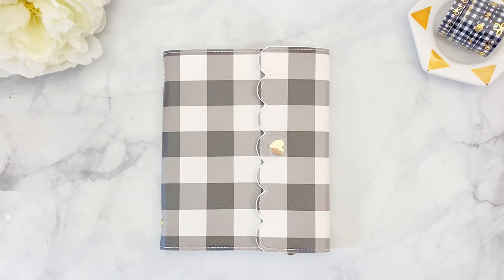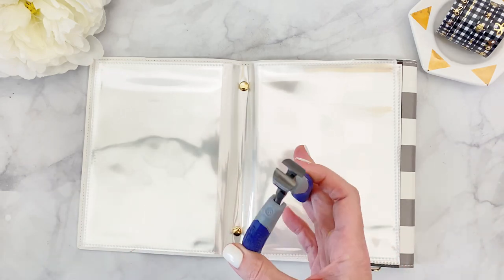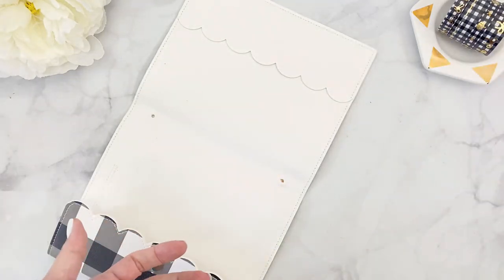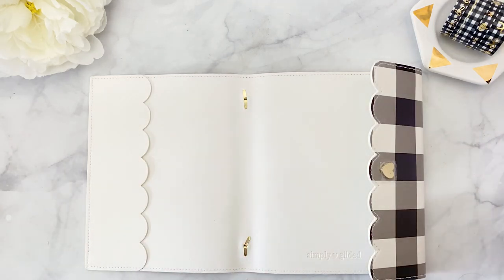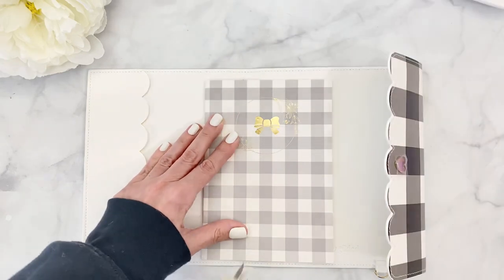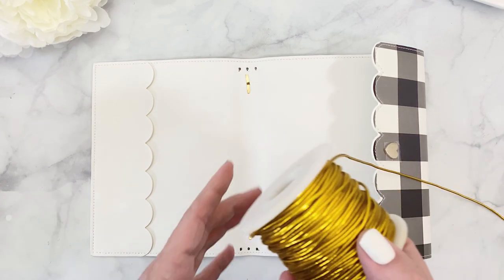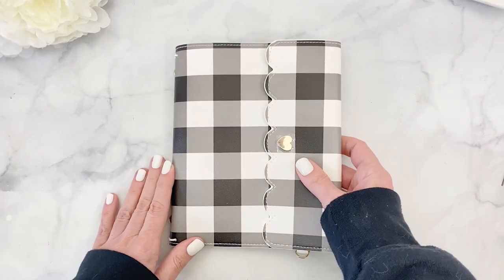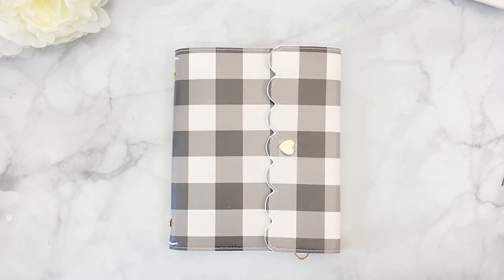DIY Tutorial - Turn A Simply Gilded Sticker Album into a B6 TN! Detailed Restringing Instructions!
Hello everyone! Today I will be sharing with you a quick tutorial on how you can turn a Large Sticker Album from Simply Gilded  into a B6 Travelers Notebook!

* 2mm Elastic from Amazon, lots of options!

* Brads and grommets from Michaels or Hobby Lobby

Hope you all have a wonderful weekend and I will see you soon with another video!!

XOXO

Patty